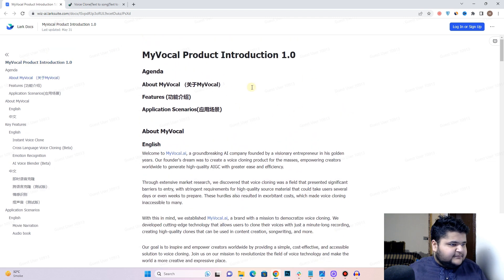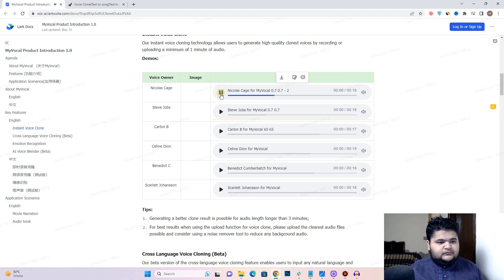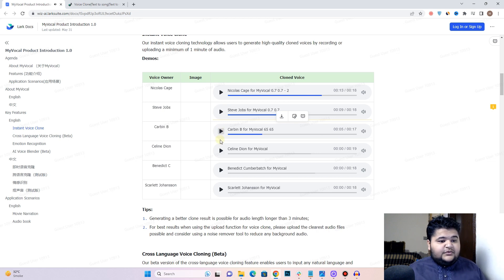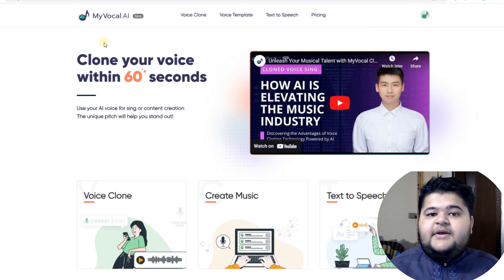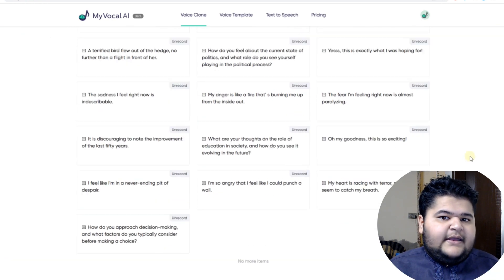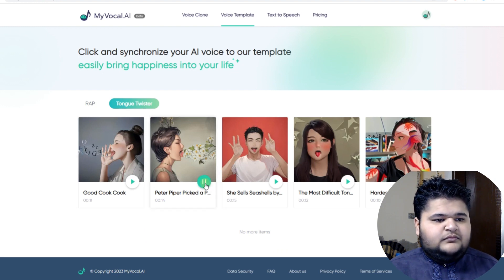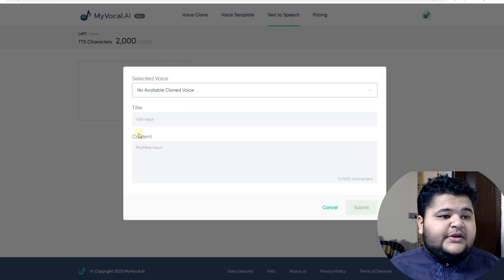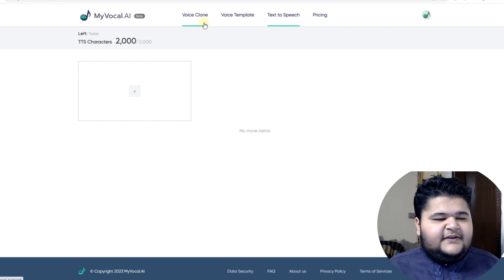Free Text to Speech Ai | Best Text to Speech Ai Voice Generator for Content Creation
Free Text to Speech Ai | Best Text to Speech Ai Voice Generator 2023

Looking for the best AI voice generators to use in 2023? Look no further! In this video, we'll be sharing the best AI voice generators that can create natural and realistic voices. From text-to-speech software to voice cloning tools, we've got you covered.

You'll learn how to use the Free Ai Tools to create custom voices for your apps and websites, and YouTube and you'll be able to create voices that sound realistic and natural.